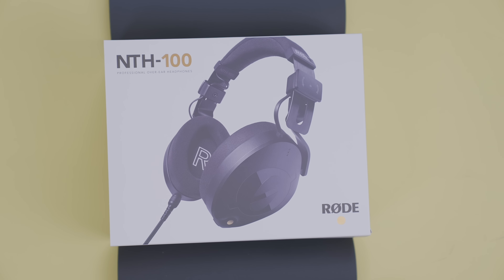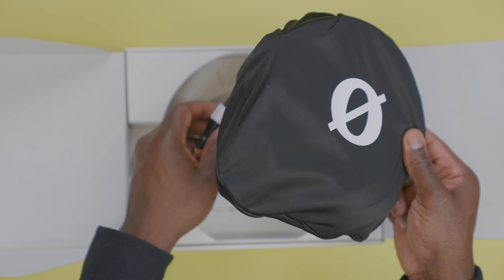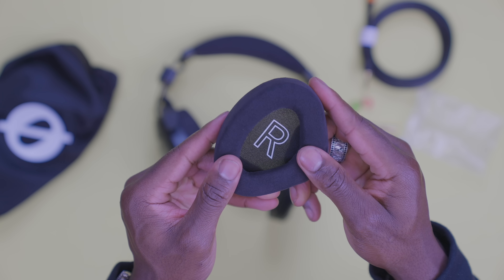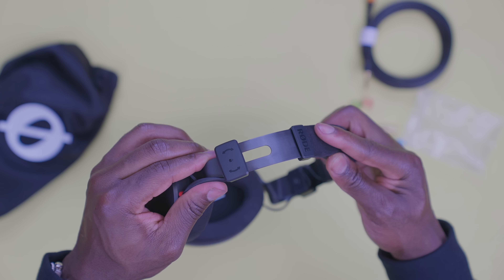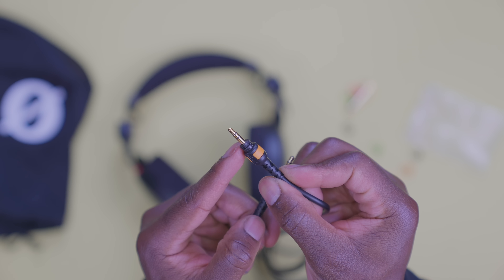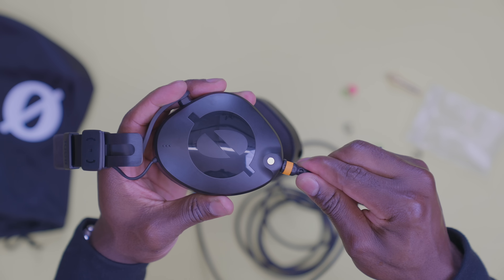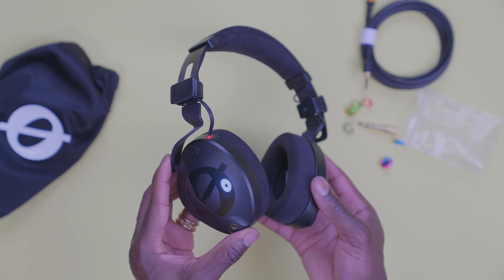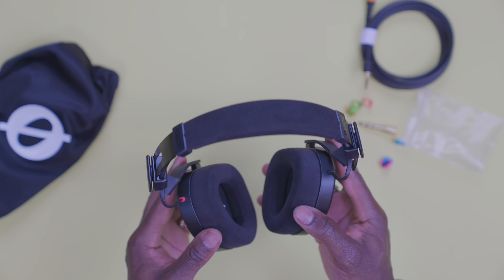Best Headphones For Filmmakers? | Rode NTH 100 Professional Over ear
This is the new RØDE NTH-100 Professional Over-ear Headphones;  it’s built to be comfortable, durable and premium and could be the best headphones for filmmakers and content creators. The ear cups are contoured to the shape of the ears and are finished in Alcantara, the type you see in luxury cars; it’s also easily removable for cleaning and it covers the soft memory foam underneath it with Rode cool tech for easily dissipating heat.  Under the adjustable headband is another detachable memory foam covered with Alcantara.  I quite like the exposed cable too, and it’s not going to snap when extending the headband, at least not yet anyway, so time will tell.

What’s interesting here however is the FitLok locking system that allows you to lock the headband position in place. I’ve not seen something like this before and although the headband itself doesn’t freely slide up and down, it’s cool to have something to lock it in place too. Again, how durable the lock is? I don’t know yet, ask me again in a month or so. Otherwise, it feels durable and the headband is flexible enough to stretch over a large head size like mine. What’s a shame here is the ear cups don't have much movement to them so it doesn’t rotate or fold away nicely for transport. But I do love the branding on the outside including the gold Rode Dot on each side and the braille on the ear cups for easily identifying which side is which as well as the red colour on the right side.

Talking of each side, the audio cable can be plugged in either side which is neat and the colours ID can be placed easily on the cable so it's easy to spot which end is going in the headphone and which end is going in your audio source.  The cable also has a screw-in lock style so once it’s in there, it won’t just come off easily, although this could be bad if someone accidentally hooks on to the cable so it would drag you with it. As far as premium goes, only the Alcantara would be premium in my book, other areas are plastic and the audio cable is pretty basic and not covered in woven fabric finishing for example.

Let’s talk about the sound:

The NTH-100 has 40 mm dynamic drivers that are custom matched for accurate frequency response. It features a 32 ohms impedance sweet spot so you can connect it to your smartphone without the need for an amp or sound equipment with no concerns on power, this falls in the range for the type of headphones professional DJs use for example. Its professional nature continues with how sensitive it is at 110dB, again just a perfect sweet spot for loudness with a maximum of 126dB of Sound Pressure Level.  Although these are not particularly noise-cancelling headphones, you still get an Ambient noise attenuation of 20DBA so you won’t have the outside noise spilling in or your sound spilling out to the mic you’re recording with, it isolates the sound very well. It makes it comparable in many ways to open back headphones considered professional with the advantages of closed-back headphones. Overall, using it for my recording and editing sessions, offers a natural sounding experience, a great deal of detail and clarity and I think Rode has nailed this one again for their content creator community.

The NTH-100's will be  $149.00.

Rode NTH 100 Professional Over ear HEadphones